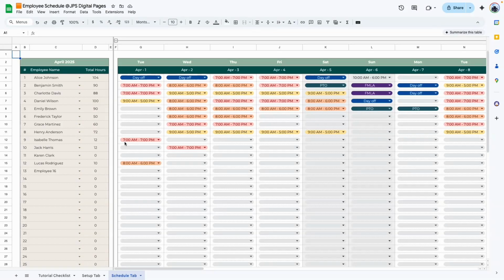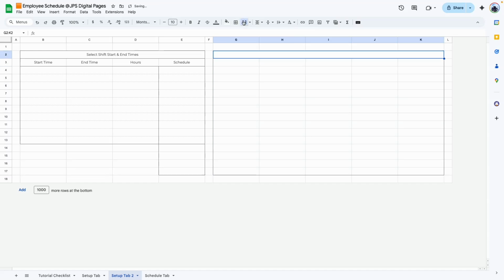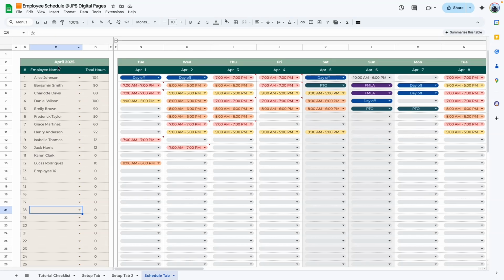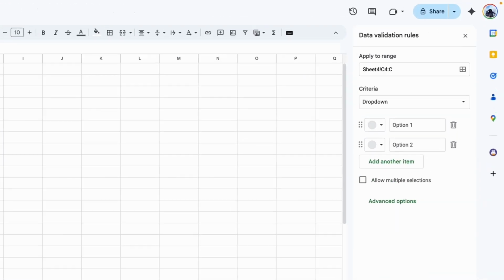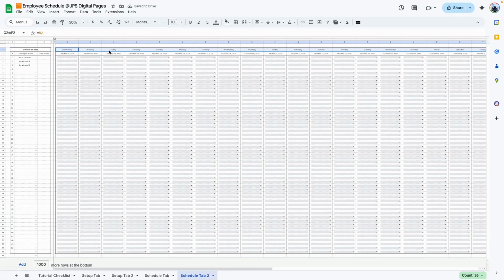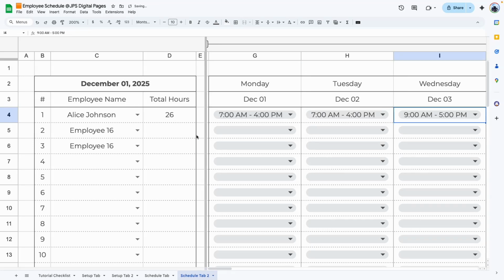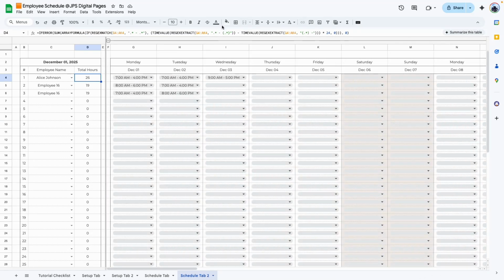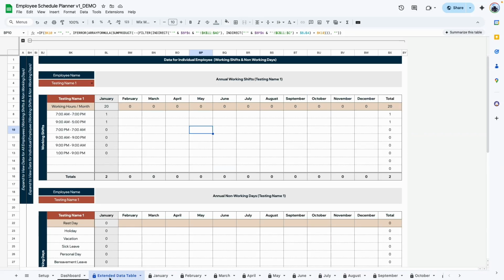Create an Employee Scheduling Template in Google Sheets (Step-by-Step)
In this detailed tutorial, we walk you through the step-by-step process of creating a comprehensive employee schedule template using Google Sheets.

00:00 Introduction and Overview
01:06 Creating the Setup Tab
07:35 Creating the Schedule Tab
18:22 Adding Conditional Formatting
24:57 Printing and Saving the Template
26:32 Demo of Advanced Template